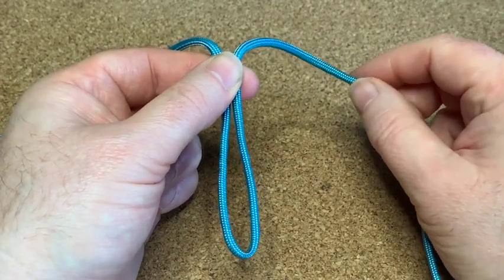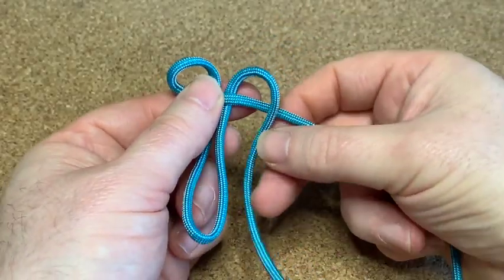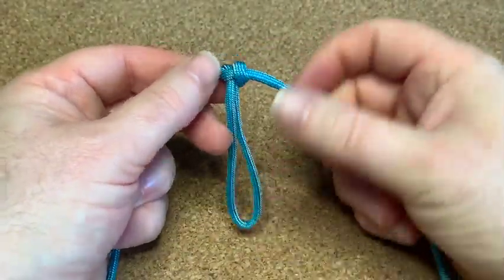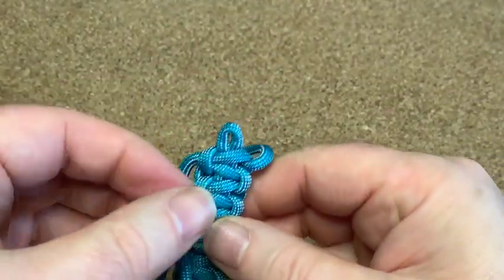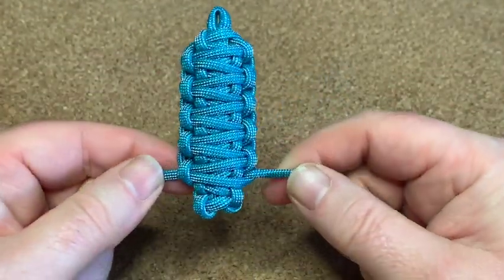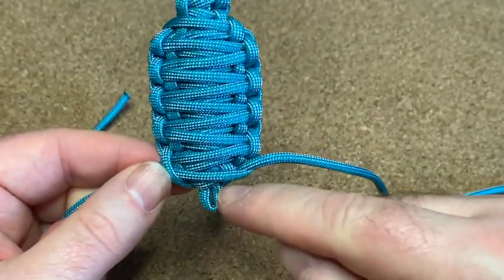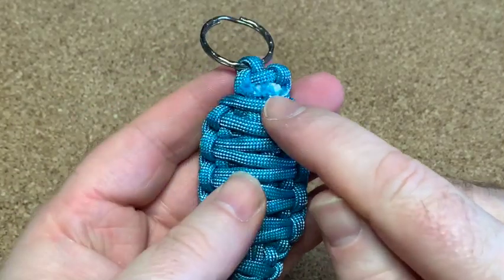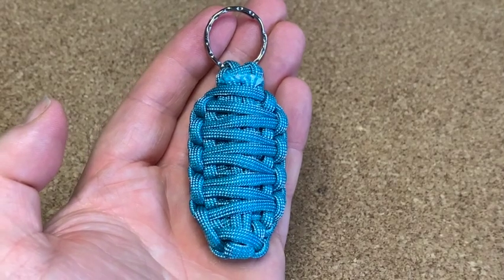How To Make A Paracord Grenade Keychain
A Paracord Grenade Keychain is a good way of keeping spare Paracord on you. I made one and used it as laces when I out out Geocaching and my bootlaces broke, very useful!

My Gear
The thing that improved my lighting on my videos